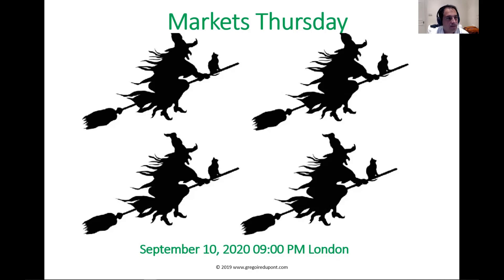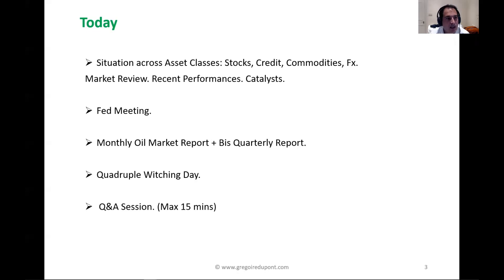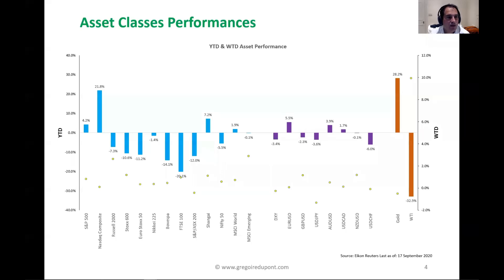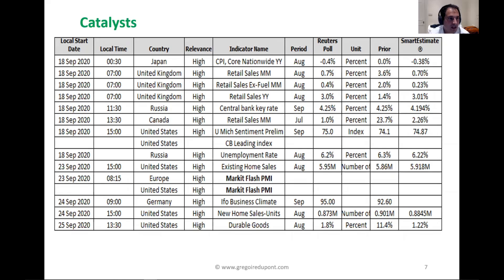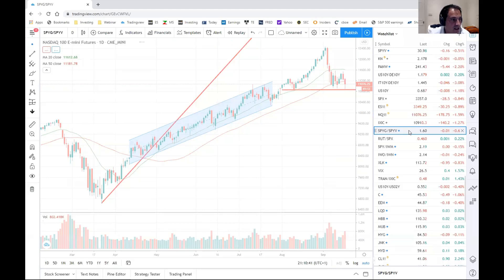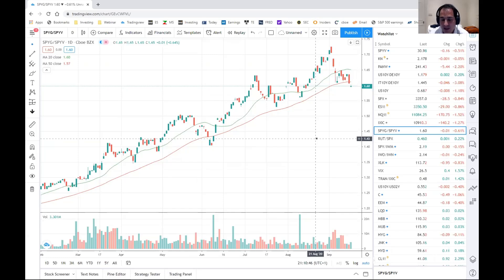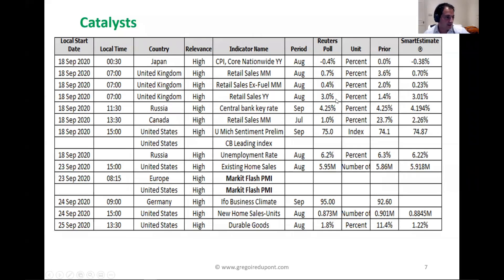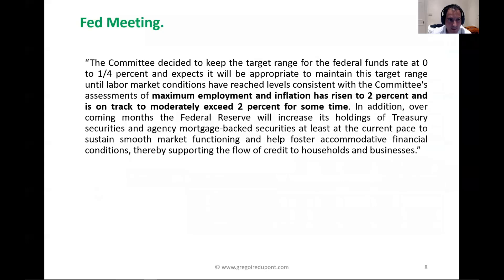Markets Thursday 17092020 - Dupont Trading Education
In this webinar, Gregoire Dupont discussed recent Developments across Asset Classes and Macro Conditions.
He covered the latest Fed Meeting, the B.I.S Report, the OPEC report and how to generate trades around Quadruple Witching and Index Rebalancing.

Thanks
Dupont Trading Team